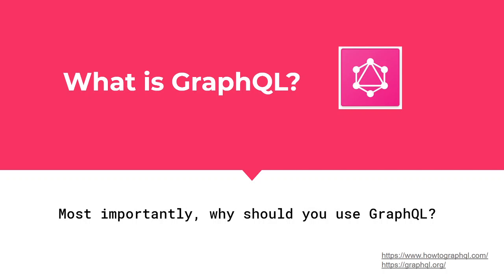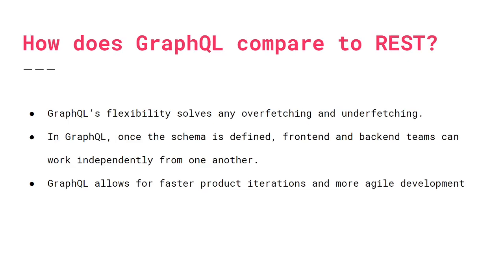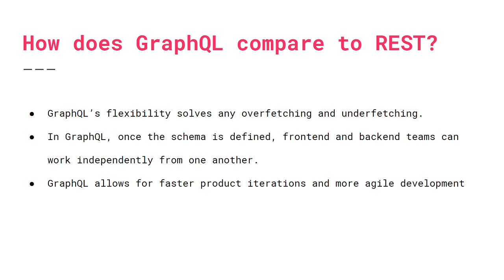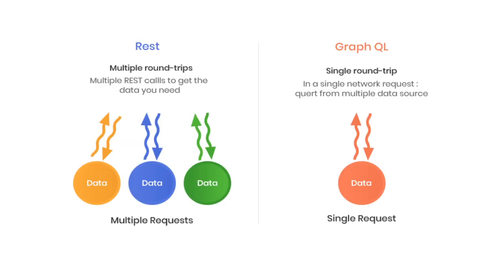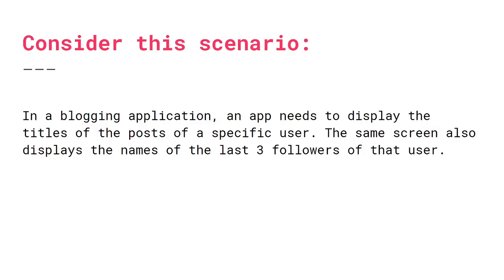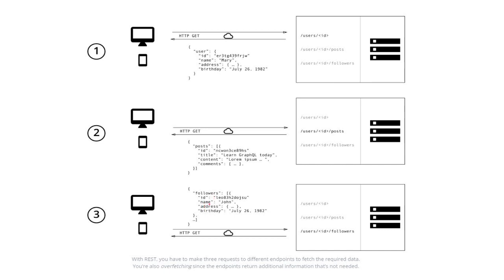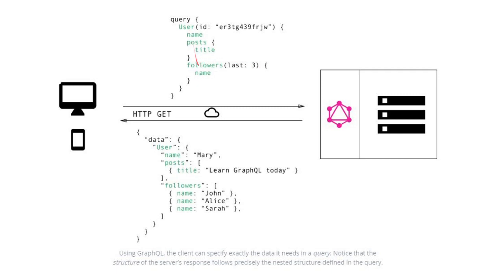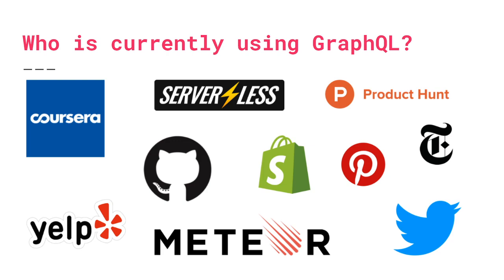GraphQL Tutorial #1: GraphQL vs REST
What is GraphQL? How does GraphQL compare to REST? This brief introduction to GraphQL answers these questions and why exactly you should definitely start using GraphQL in 2020! The video also explains why GraphQL is being adopted by top tech companies like Facebook, Twitter, Github, Pintrest, Coursera, Shopify and more!